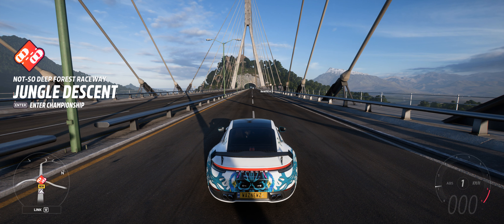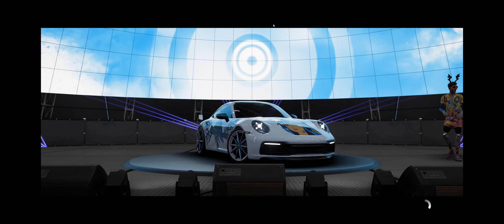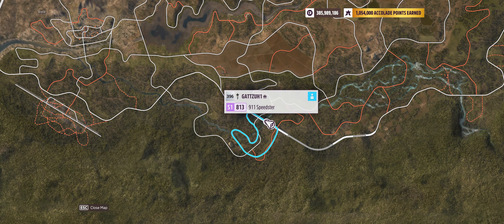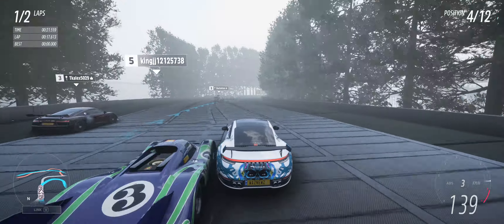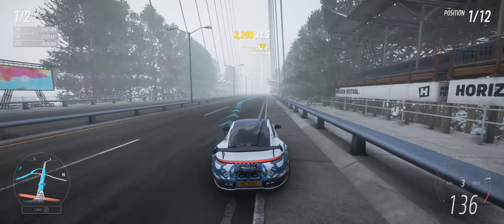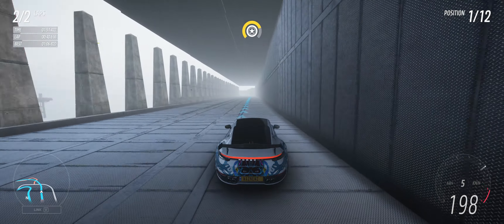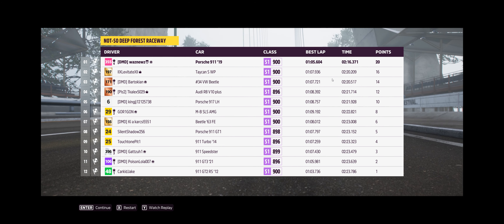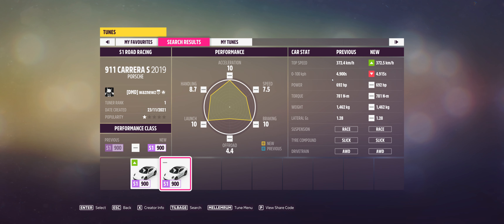Forza Horizon 5 - Series 08 - Winter Eventlab - Not So Deep Forest Raceway - With Tune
Using The 2019 Porsche 911 Carrera S
Paint Share Code: 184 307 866 By InfernalRoadkil